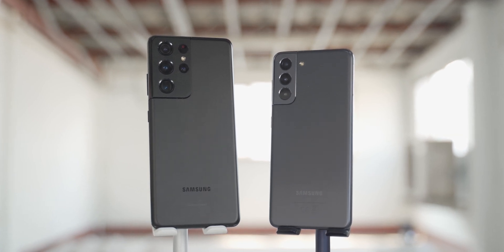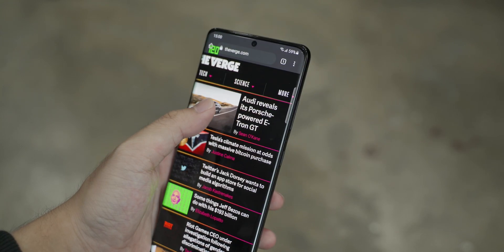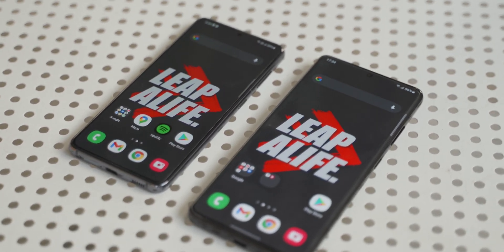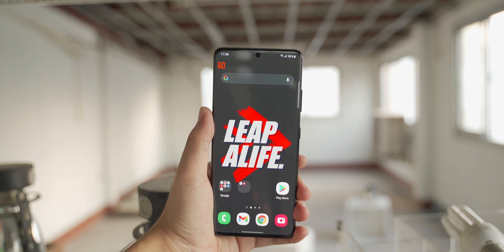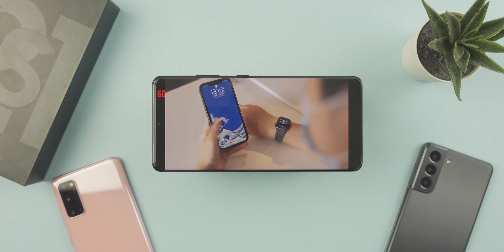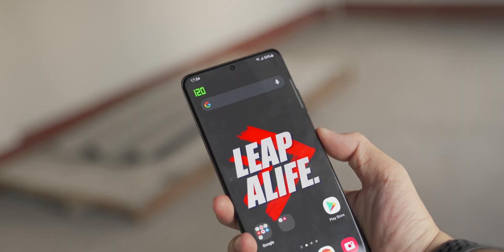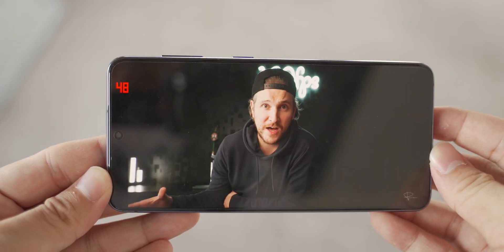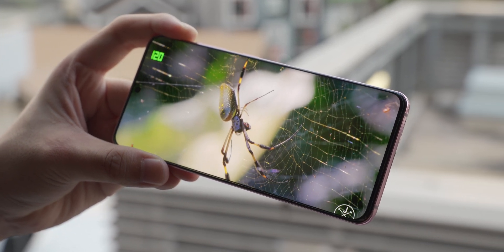Samsung S21 | 10 - 120Hz Adaptive Refresh Rate - Does it work?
when Samsung announced the Galaxy S21 series, every phone in the lineup features the new Dynamic Amoled 2X display. Which is nearly identical to last year’s s20. However this time, they introduced a new feature call adaptive refresh rate.
Samsung claimed that the display on the S21 and the S21 plus has a dynamic refresh rate That allows the refresh rate of phone displays to hover between 48 and 120Hz. And on the S21 Ultra, things get even better with the refresh rate that can be switched between 10 - 120Hz.
So the main question is, does it work, how would this affect everyday usage? especially battery life. Tune in for the answer.